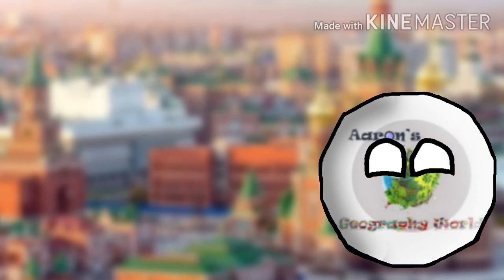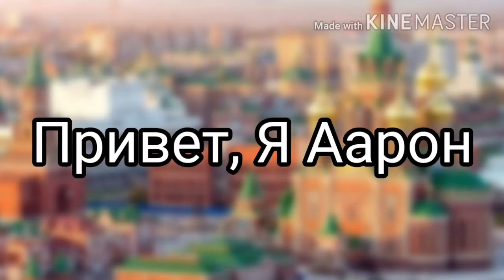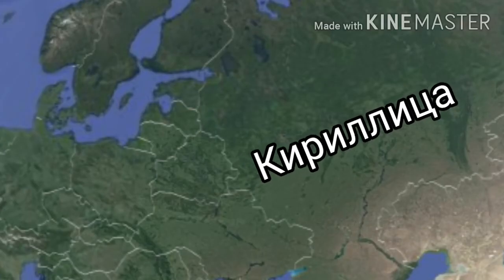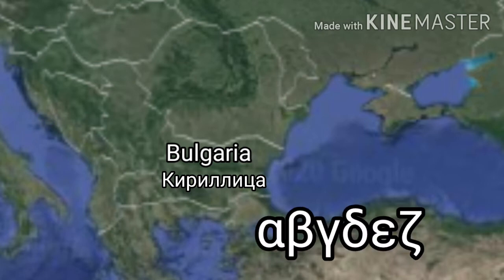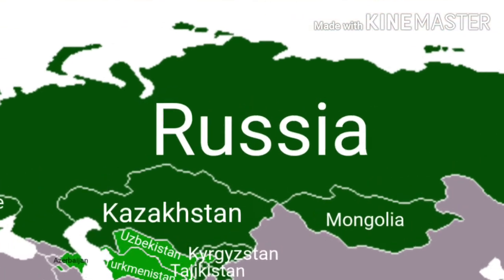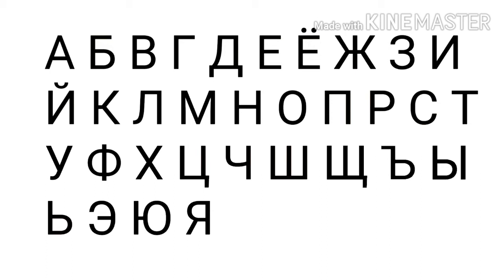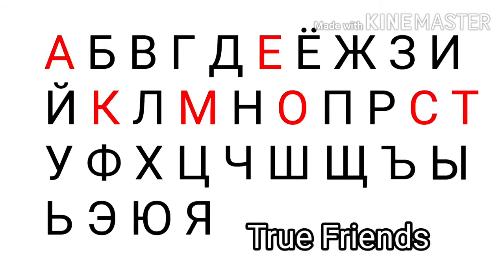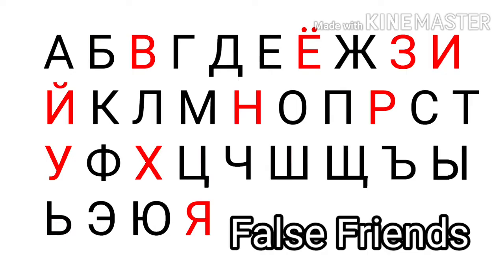The Cyrillic Alphabet Explained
This is a widespread script used in Russia and many other countries, Надеюсь, вам понравится это видео!

Stay Safe! Оставайся в безопасности! 🇷🇺🇷🇺 Р Р